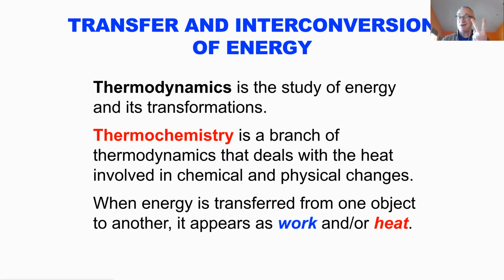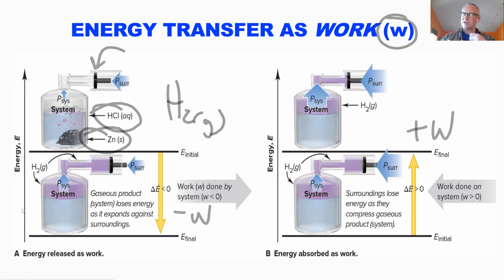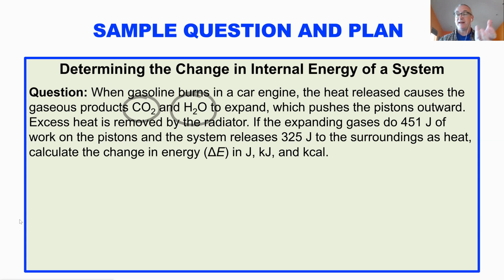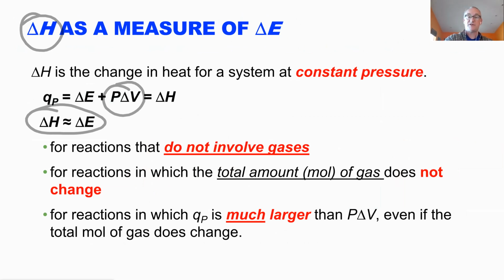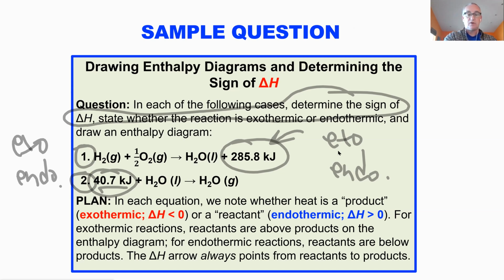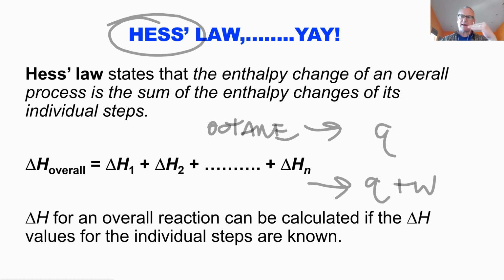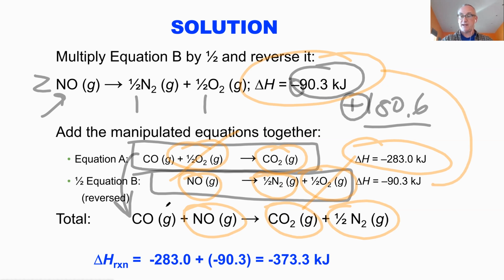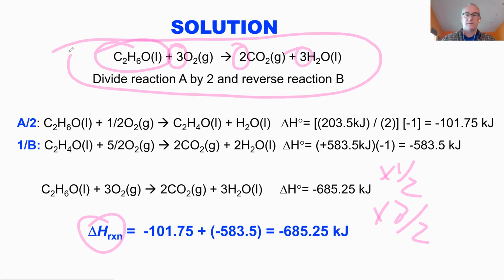Chapter 9 - Lecture I (12.08)